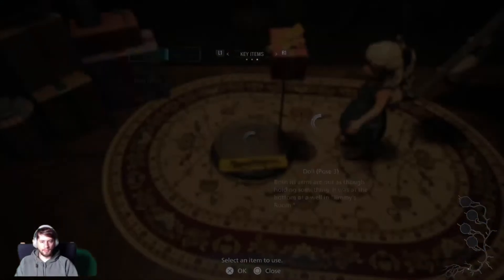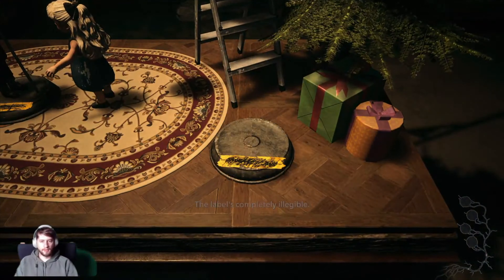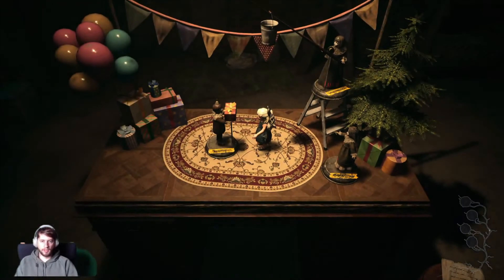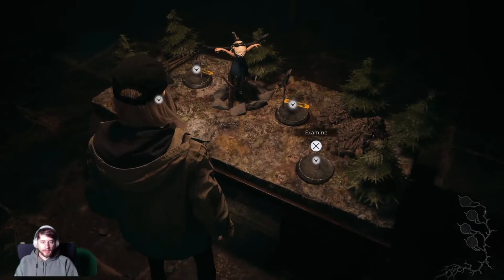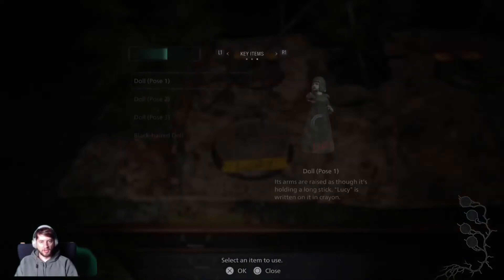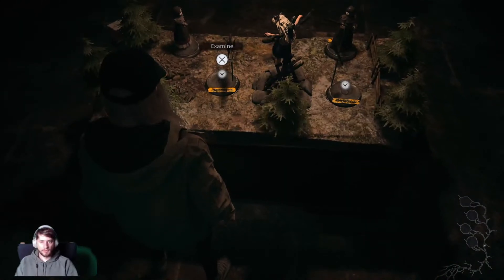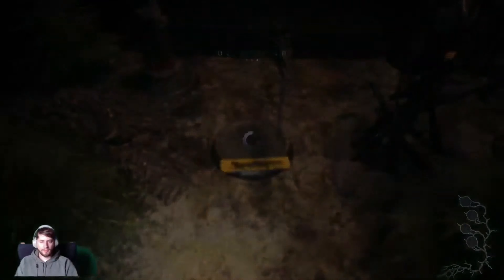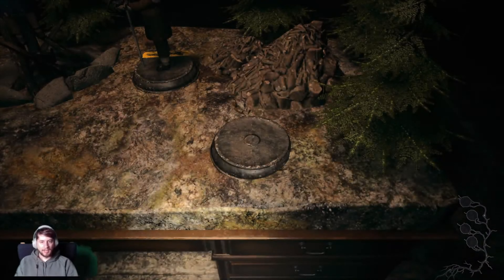Doll Puzzles Solution and Location Shadows of Rose [Full Walkthrough]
The Location of the dolls and all dolls puzzle solved in Resident Evil Village Shadows of Rose DLC